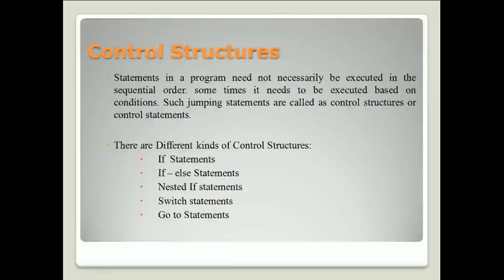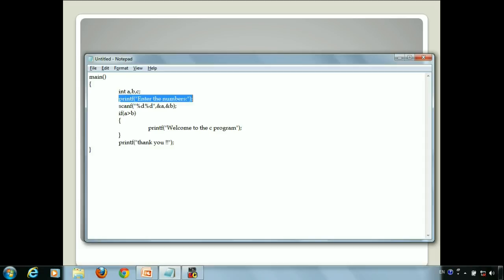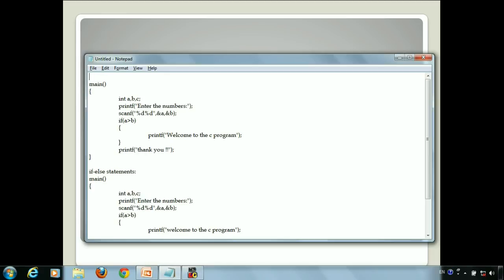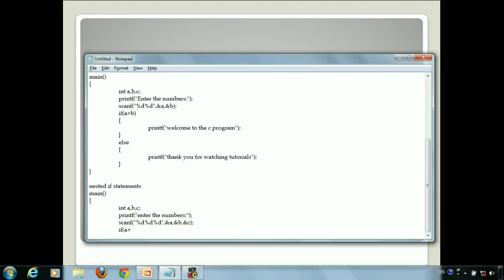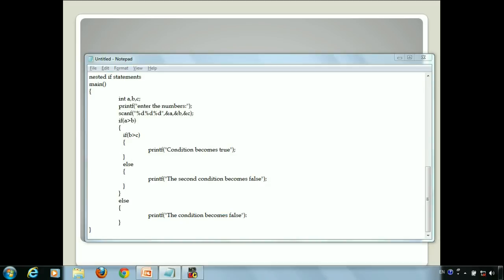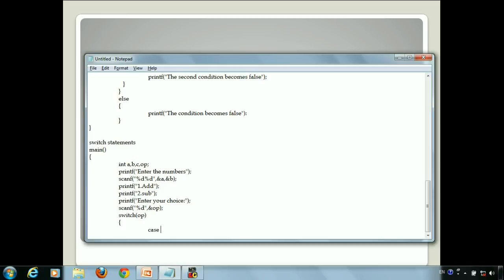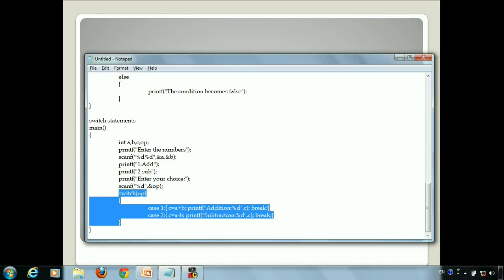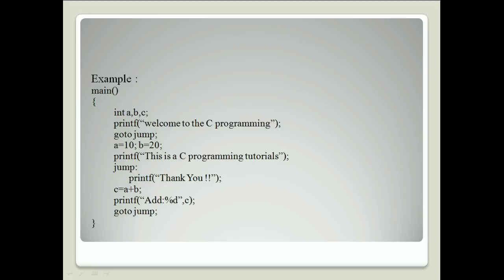Control Structure in C Tutorials(lect 08)